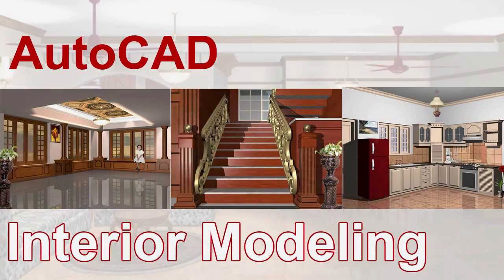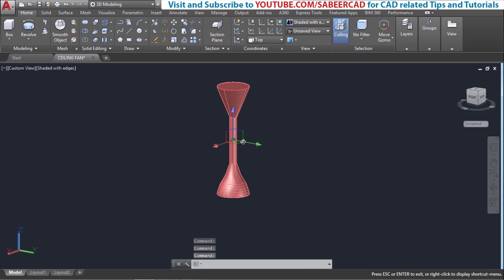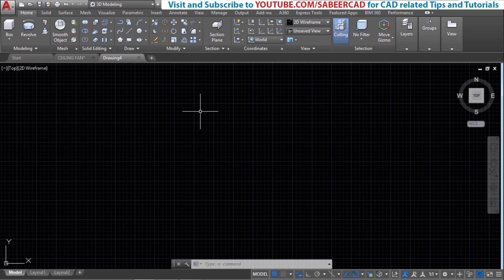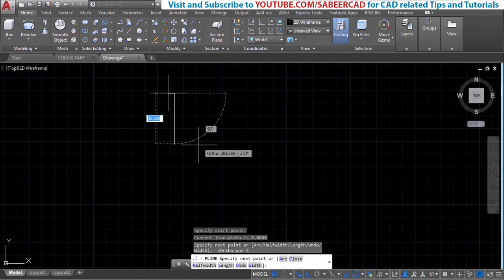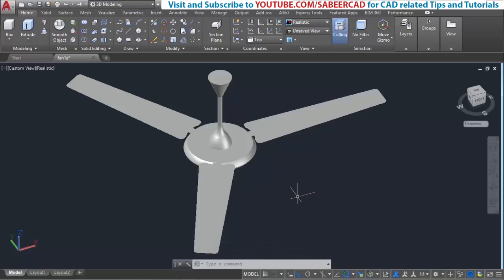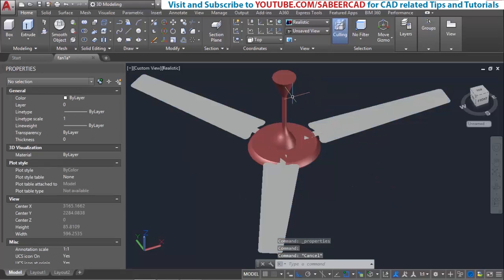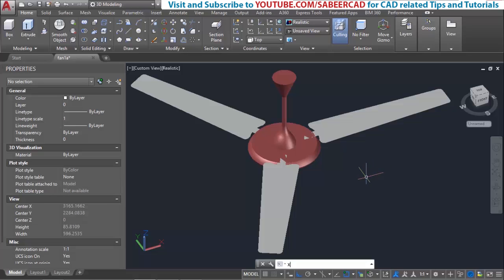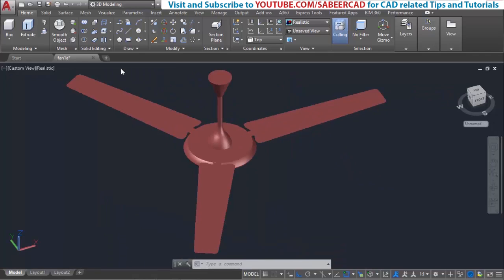AUTOCAD 3D CEILING FAN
This tutorial video teaches you the procedure to create a 3D Ceiling fan using AutoCAD

to learn 3D Visualization using AutoCAD and 3DSMAX

for CAD related interesting CASE STUDIES and FREE STUFF

Please Visit and Like my face book for CAD related info